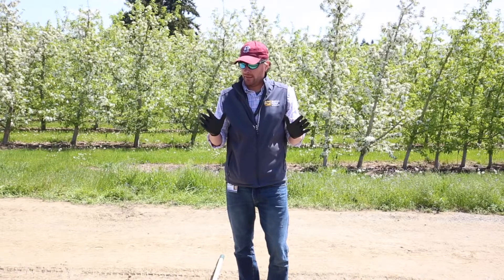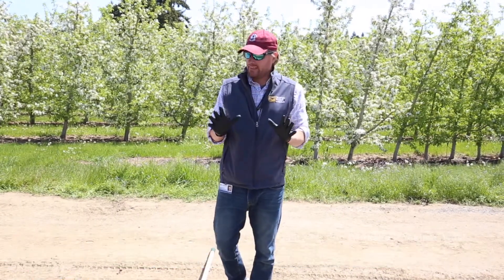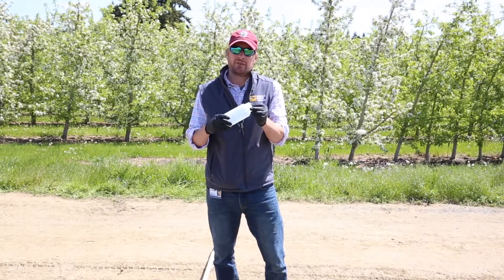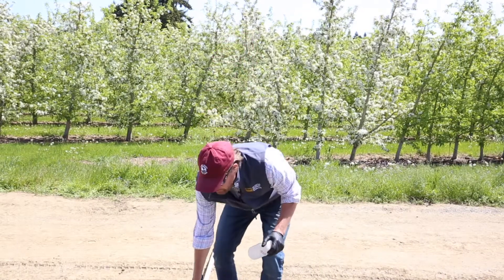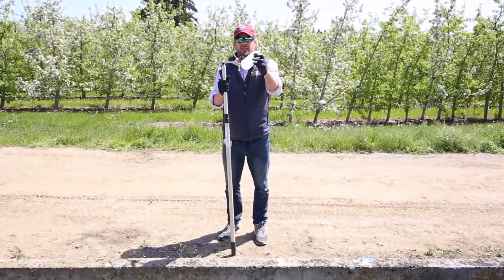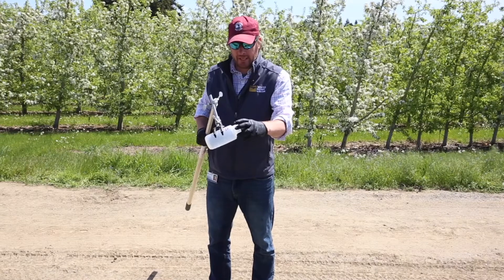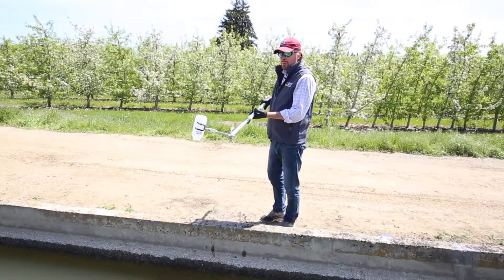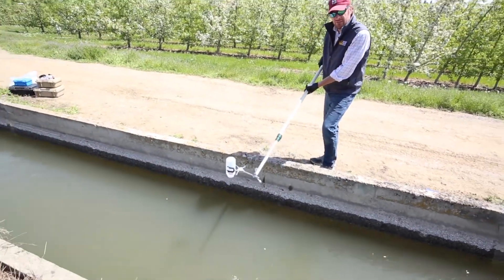FSMA water sampling 101: Tips for sampling irrigation canal water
Ronald Bond, from the Western Center for Food Safety, provides a quick how-to for obtaining accurate water samples from irrigation canals for lab testing. More information on these techniques can be found (TJ Mullinax/Good Fruit Grower)